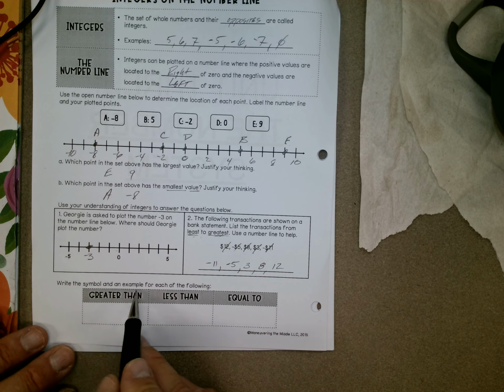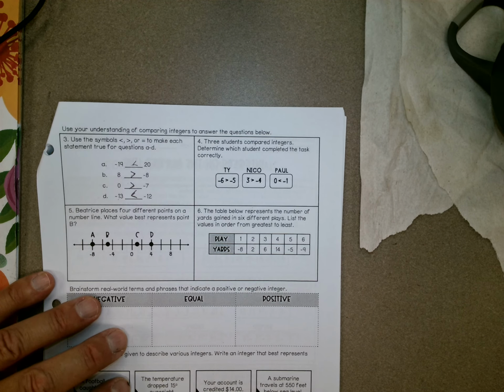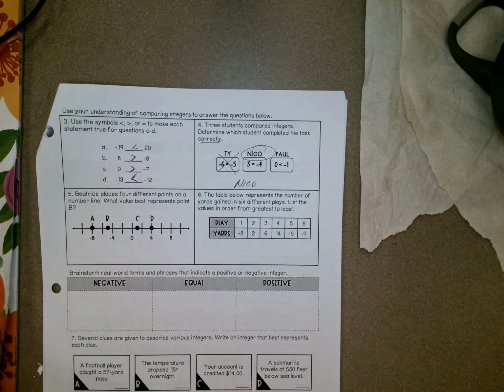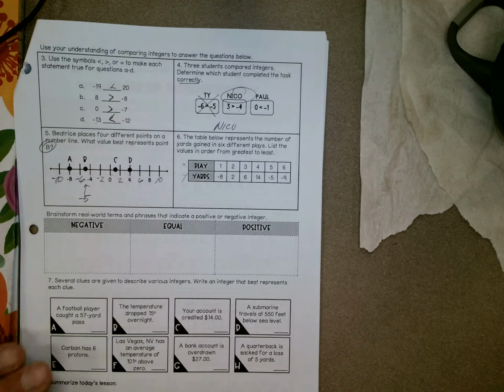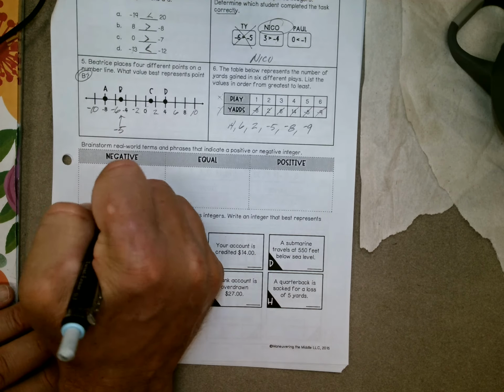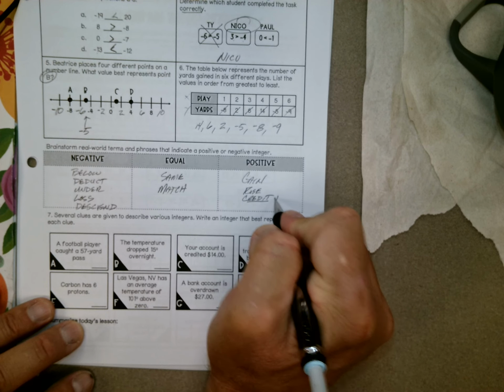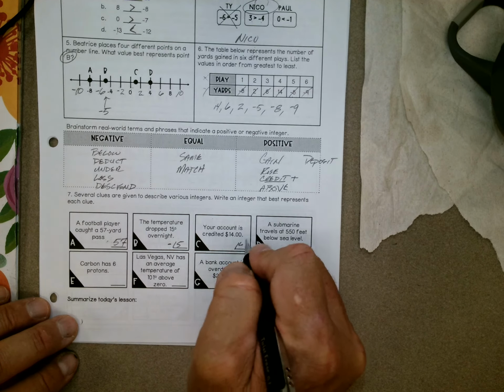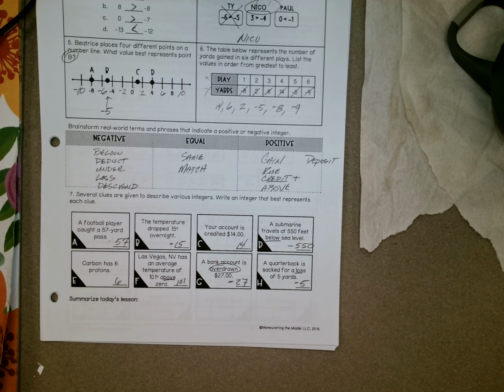UNIT 3 LESSON 1 INTEGERS ON THE NUMBER LINE